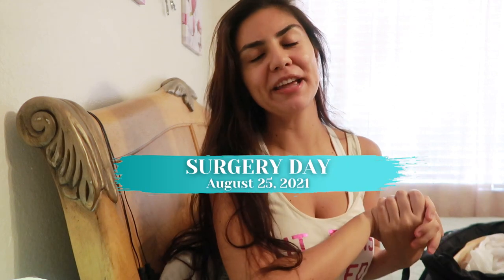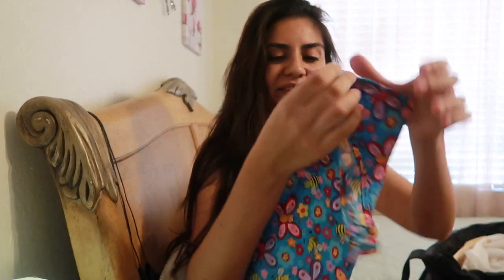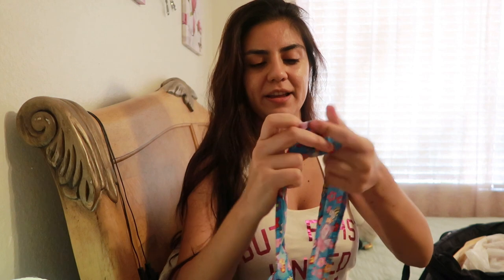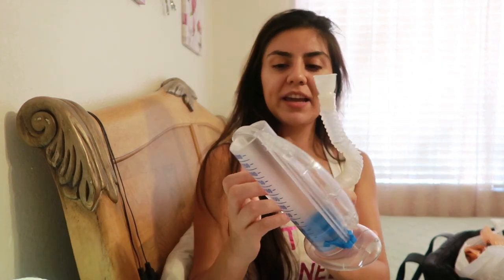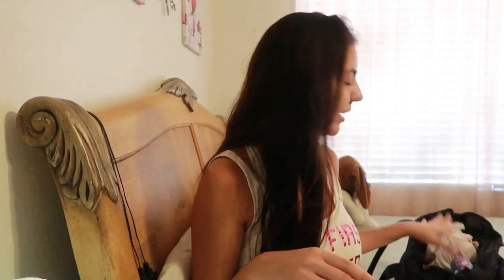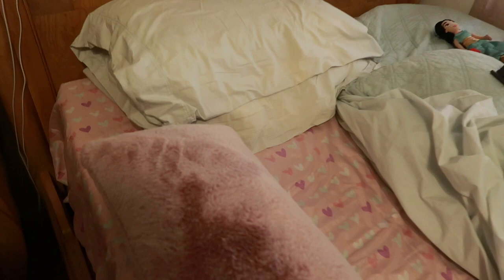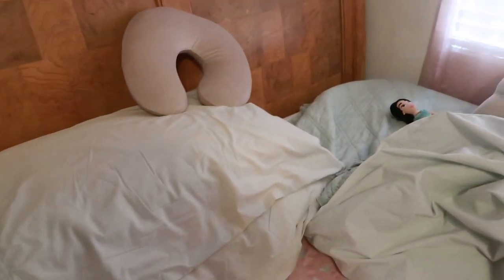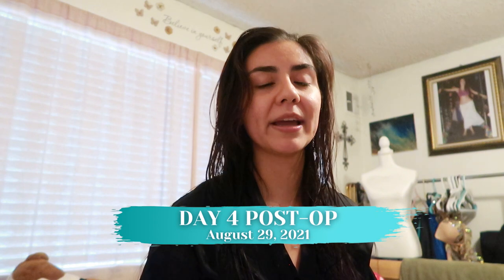I removed my breast implants + week one after surgery | EXPLANT JOURNEY PART 1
Hi my loves! I know I have been a little m.i.a and it's because this past year I have been going through a transformation mentally, physically, emotionally, and spiritually. I removed my breast implants in August 2021 due to Breast Implant Illness. I do need to say that THIS IS MY EXPERIENCE. I am speaking for myself and sharing my story. This video covers week one after my explant surgery and I will be uploading more videos regarding why I removed my breast implants and about BII. Love, Jizzelle.

Equipment used:
Camera- Canon G7X Mark II + iPhone 12 pro
Editing- Adobe Premiere Pro